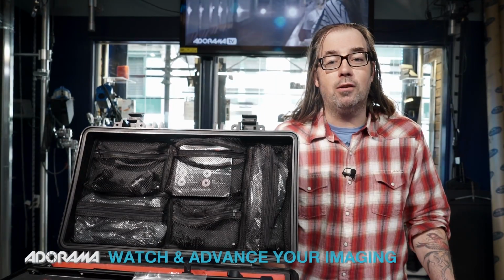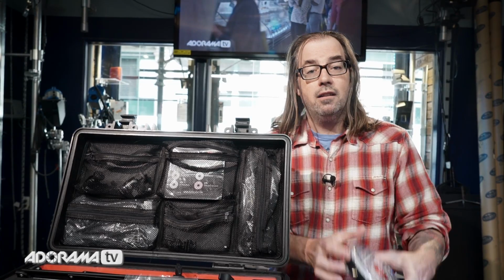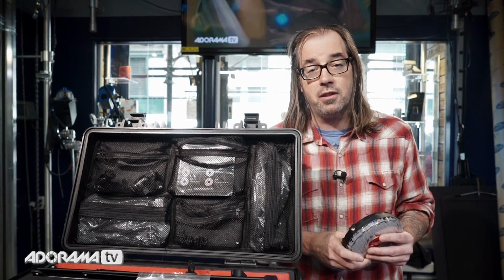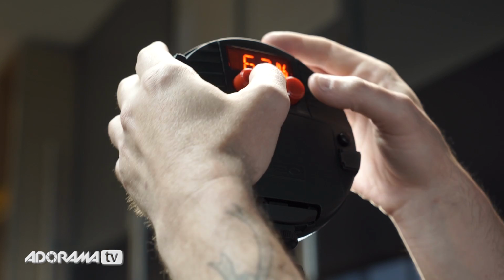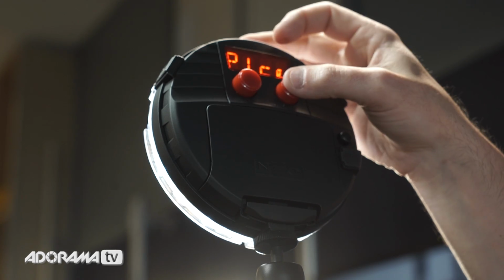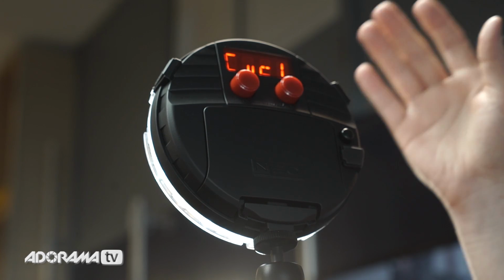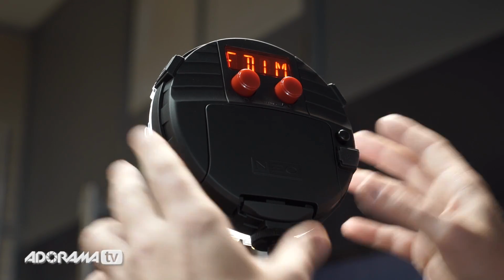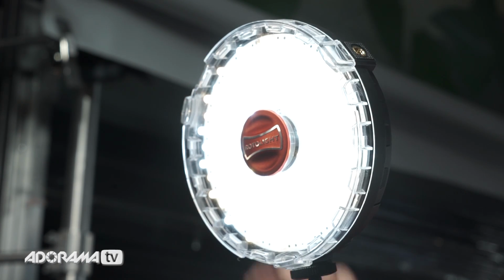Rotolight NEO: Product Overview with Daniel Norton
The Rotolight NEO is a brand new on-camera or location LED light that is a versatile solution for ENG shooters, filmmakers and still photographers.

Featuring a Bi-color LED system that can be adjusted anywhere from 3150K - 6300K and features a CRI of 95 and skin tone of 99.

It's available as a single light, or in a three-light kit.